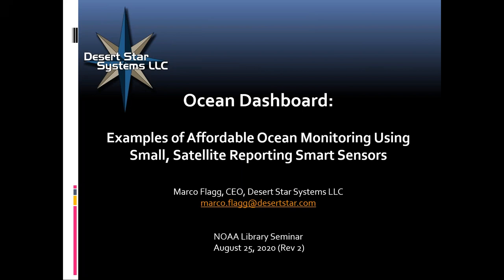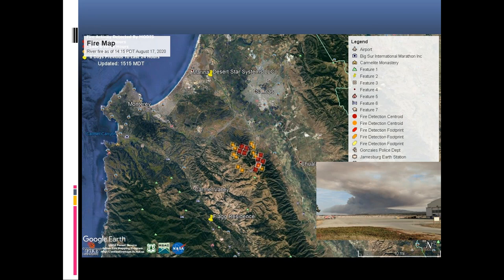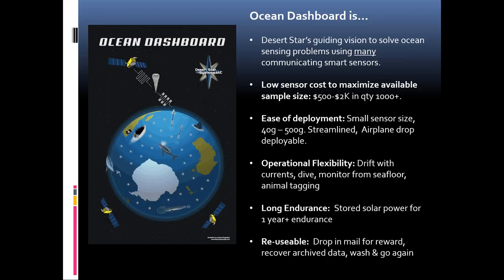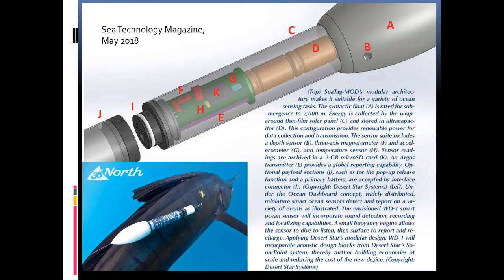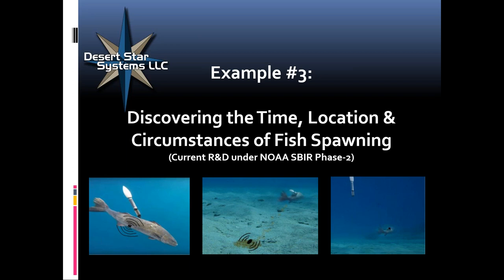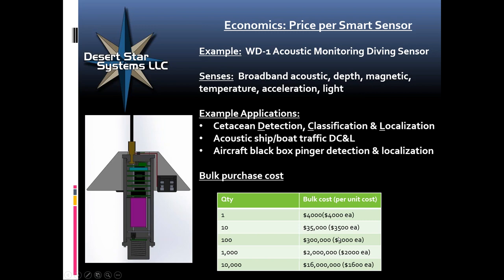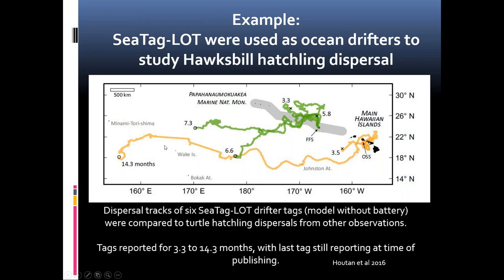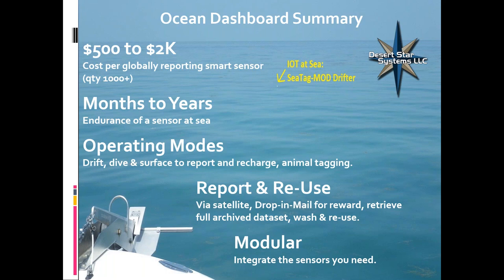Ocean Dashboard Examples of Affordable Ocean Monitoring Using Small, Satellite Reporting Smart Sens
Speaker: Marco Flagg, Desert Star Systems LLC, CEO

Abstract: Ocean Dashboard is Desert Star’s vision for comprehensive near real-time ocean monitoring using small (generally less than 500g), long-endurance autonomous satellite reporting sensors that can be deployed in large enough numbers to significantly improve sampling density.  This presentation provides examples including an Atlantic traversing tag originally monitoring a tiger shark that subsequently ‘discovered’ methane seeps; new tags that can detect the time and location of fish spawning; and opportunities for autonomous acoustic monitoring including potentially tracking the ocean migration of endangered cetaceans beyond the reach of static monitors.

Key Takeaways:
1. Small, autonomous satellite reporting smart sensors offer extensive capabilities for physical and biological ocean observations.
2. Small size, ease of deployment and endurance supports high sampling densities that would otherwise be cost prohibitive.
3. The growing use of such sensors, can give us a near real-time window into fish and cetacean migration, human activities and physical processes alike, combining to form an ocean dashboard that improves our understanding.

About the Speaker:  Recognizing the vicious cycle of high cost leading to limited availability of ocean sensors, Marco Flagg defined a strategy of modular design that produces efficiencies of scale across an ever-growing portfolio.  Marco combines out-of-the-box engineering thought with a passion for ocean exploration that has led him to journeys of the deep ocean gaining a new understanding of the particular environment and the needs of researchers, and translating that knowledge into new products and concepts.